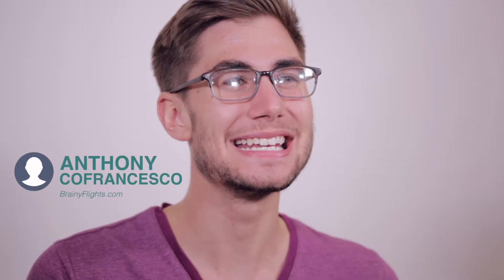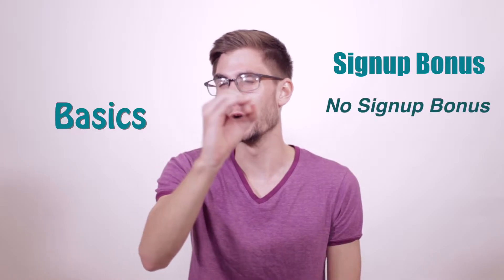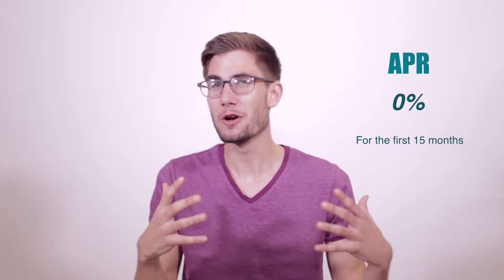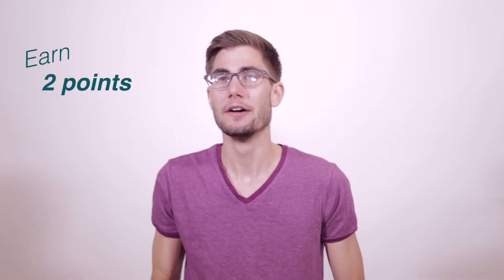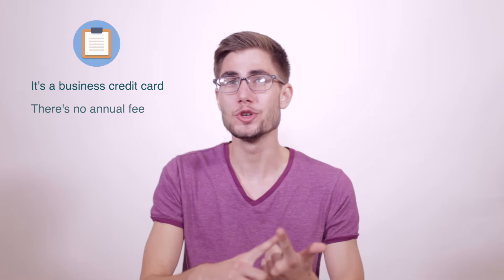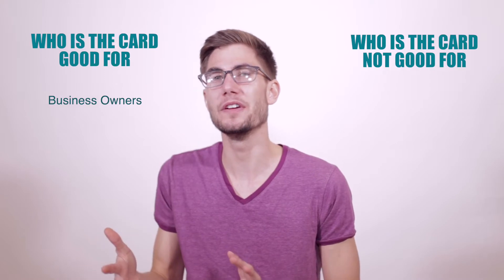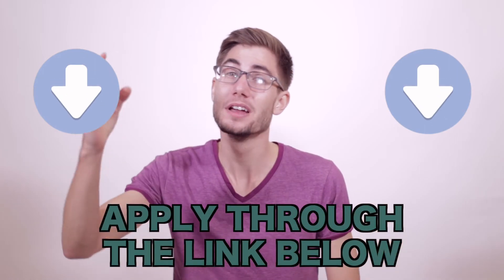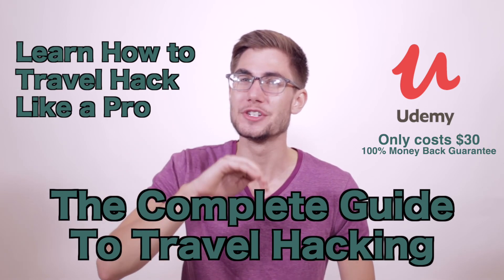American Express Blue Business Plus Review - Perfect For Startup Businesses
The Amex Blue Business Plus credit card is perfect for startup businesses. It's also a no-annual-fee card so you get to keep it forever! See AD disclosure below⬇

(Note: Welcome offers are always subject to change)

The Amex Blue Business Plus credit card is great for startup business owners who are looking for a credit card that earns points and valuable rewards without costing a fortune.

Since the card is under American Express, cardholders are entitled to travel and buyer protection benefits. There’s also flexibility in rewards redemption because you can transfer your points to other hotel and frequent flyer loyalty programs on a 1:1 ratio.

It definitely offers a great return on your investment since it's a no-annual-fee card. Business credit cards typically have annual fees that range between $95 – $500.

The American Express Blue Business Plus credit card will let you earn 2 points per $1 spent on purchases of up to $50,000 per calendar year; then 1 point per $1 once you reach the $50,000 spending threshold.

The card has non-expiring points e so you’re free to choose when you want to redeem them. Just go to Amex Membership Rewards and you can choose from a wide variety of rewards like travel essentials, shopping vouchers, home appliances, gadgets, and more.

The points are transferable too so you can redeem other rewards from different transfer partners if you don’t like what Amex offers. There are more than a dozen loyalty programs you can transfer your points to such as Delta SkyMiles, TruBlue, and Marriot Bonvoy, too name a few.

The value of Membership Rewards points would depend on what your redemption strategy is. However, a lot of credit card experts say that these points would value between 1 – 2 cents, especially if you transfer them to other programs.

🐼 Learn Optimize Your Points and Travel Plans for the Post-Pandemic era with the FREE course "The 10 WORST Travel and Financial Mistakes People are Making During Coronavirus" (COMING SOON)